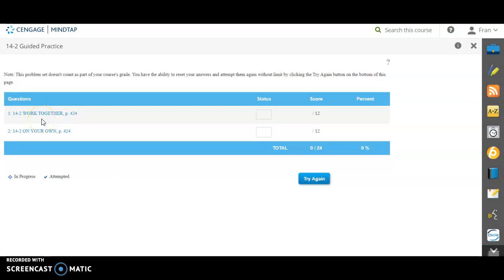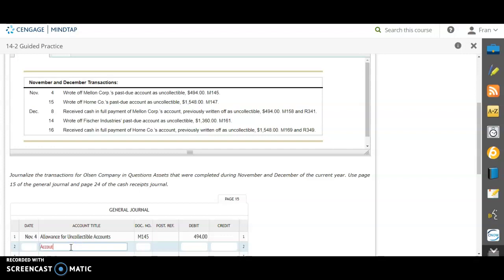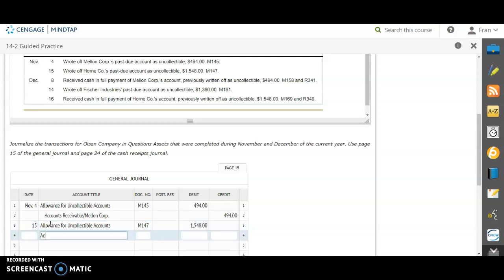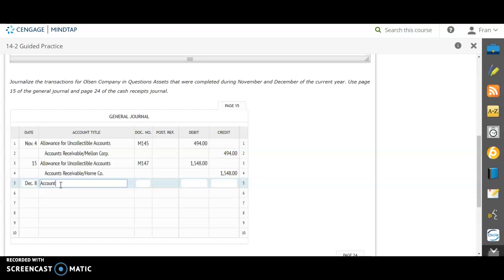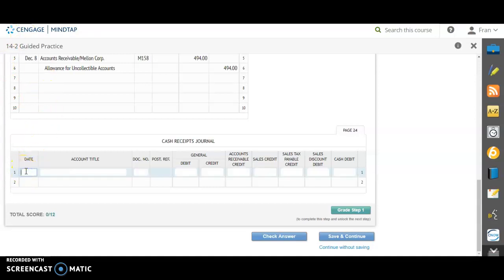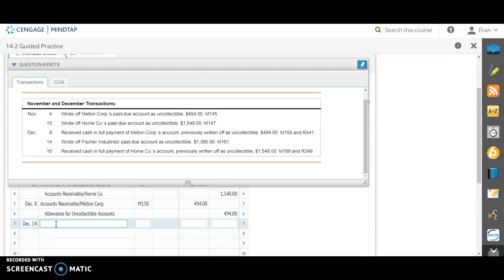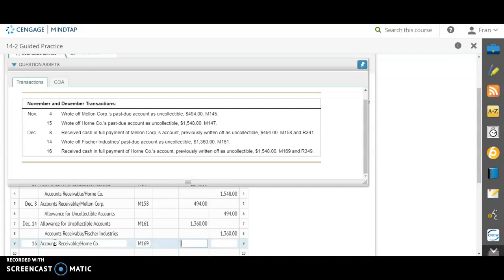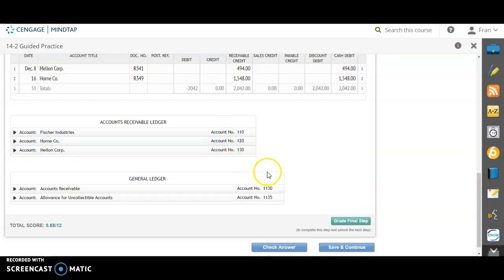Accounting 14-2 Work Together